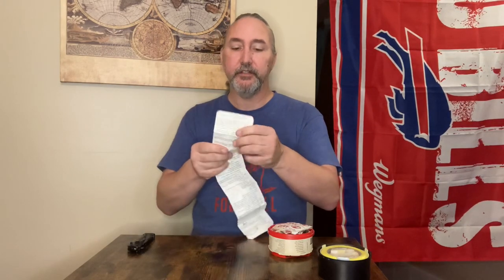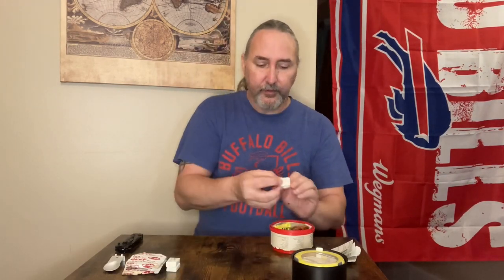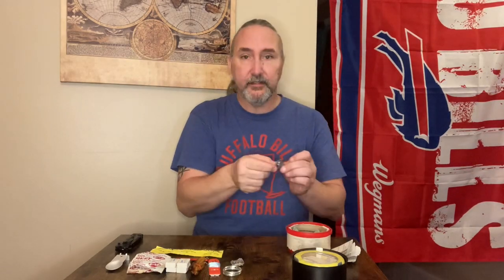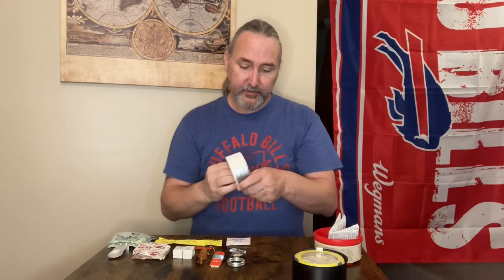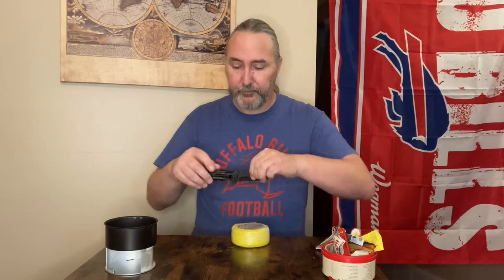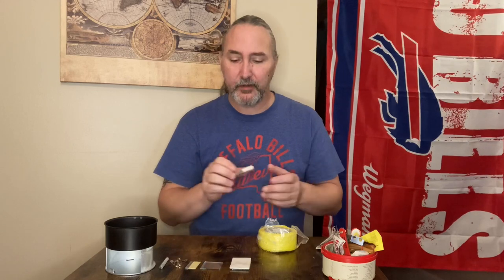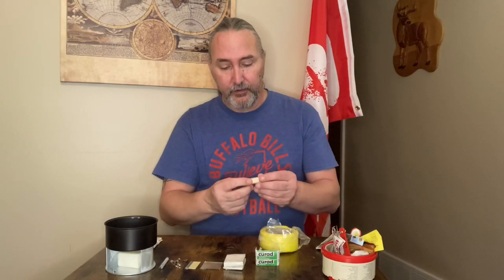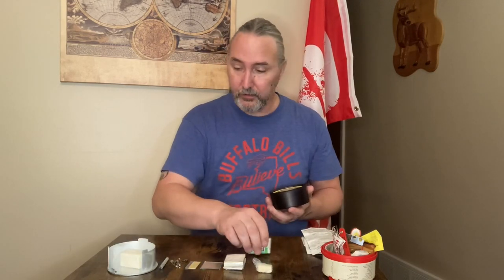Rare Eddie Bauer Global Survival Kit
This is my unboxing and review on an early to mid 80s commercial survival kit. I have only seen this kit reviewed once before on YouTube so I figured I’d check one out.